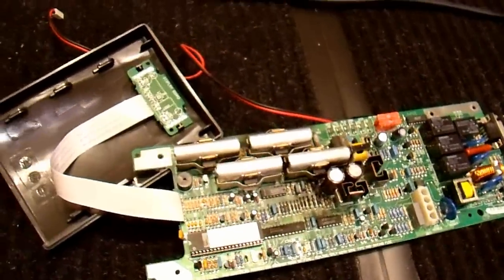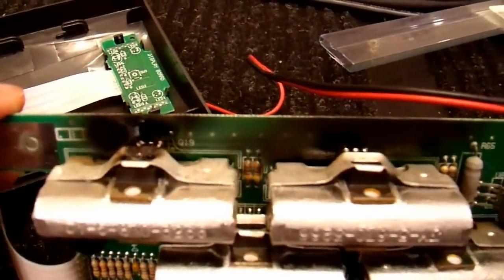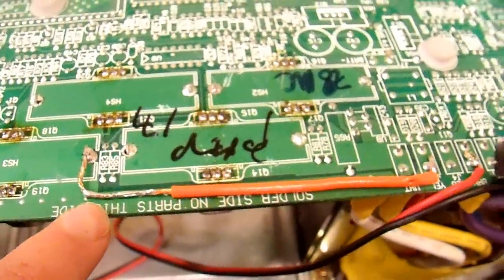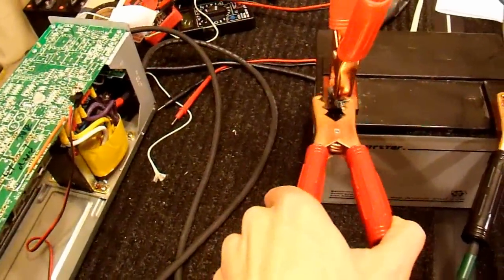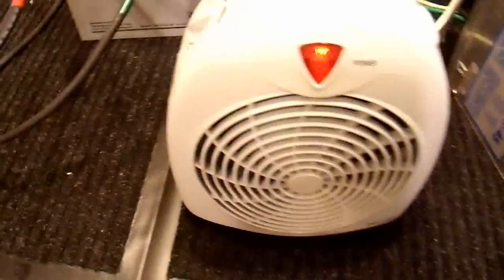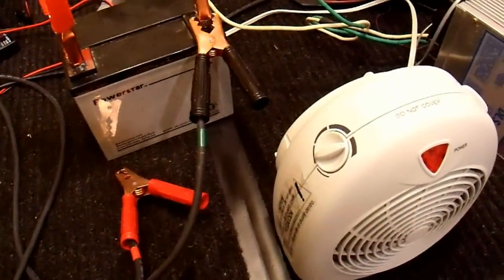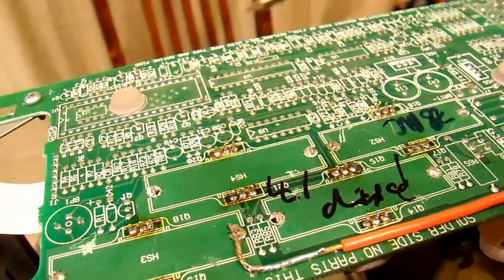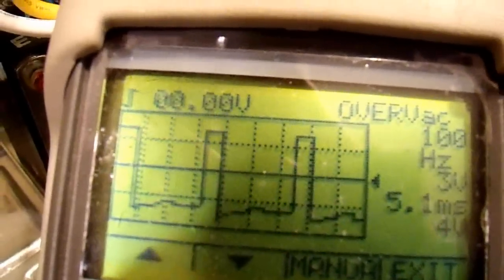UPS to Inverter Conversion FAIL Follow-up part 2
In a previous video series I showed how to modify an APC Back UPS into an inverter.  This is a followup video to that series where I make repairs to the original project and attempt to upgrade it yet again.

You may notice from my voice that I was tired when I filmed most of this.  Starting projects late in the day is often a bad idea for me even when I think "This will be quick."

As you will see it wasn't quick.